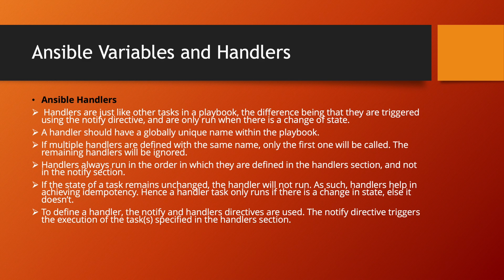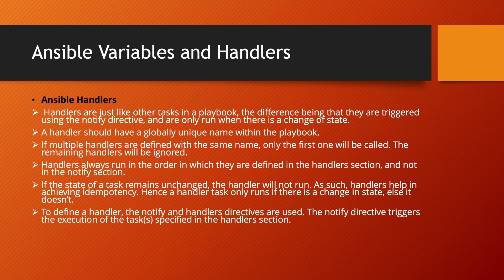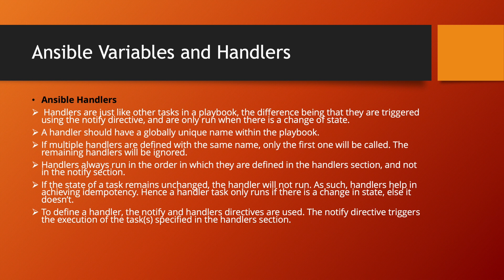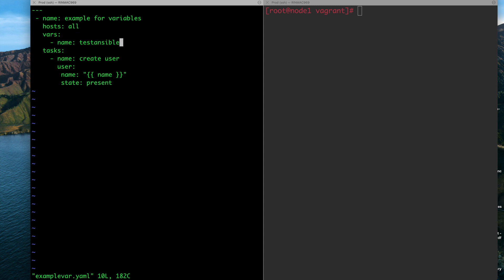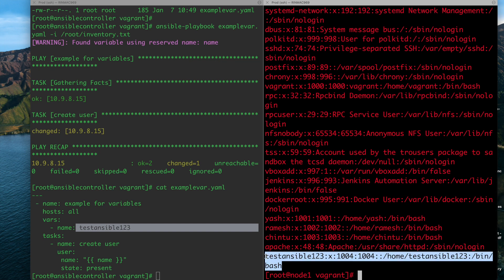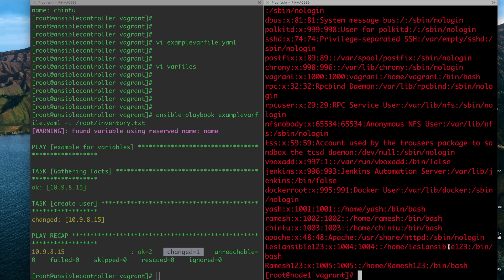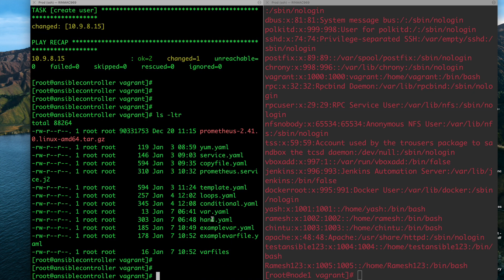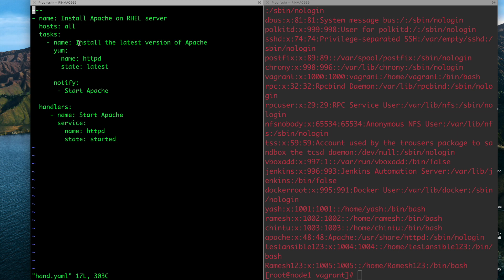Ansible Series - 5 | From Zero to Hero: Ansible for Real Time Projects || Devops Bootcamp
Hello Everyone,
If you are looking for Ansible Full Course Tutorial for Beginners till Advanced with Real Time Company Level Projects , This video will surely help you to learn Ansible from Basics to Advanced Level and become zero to hero.